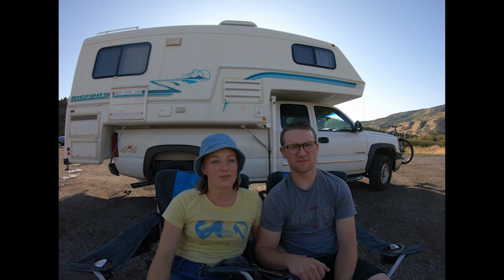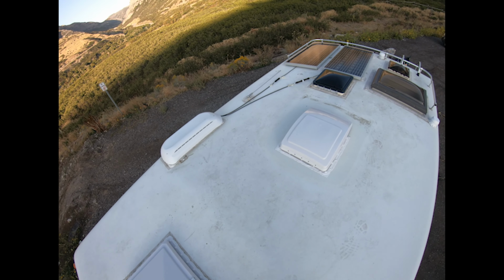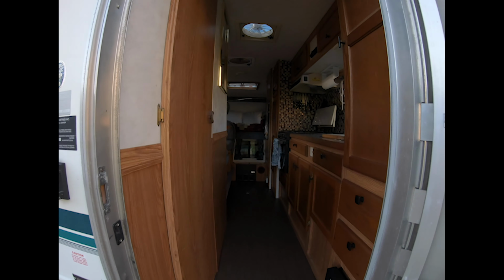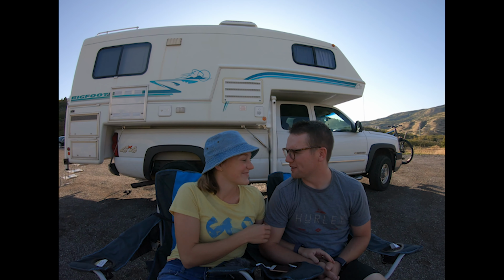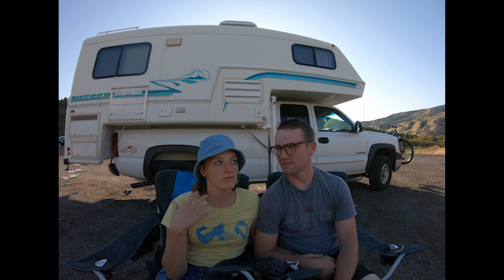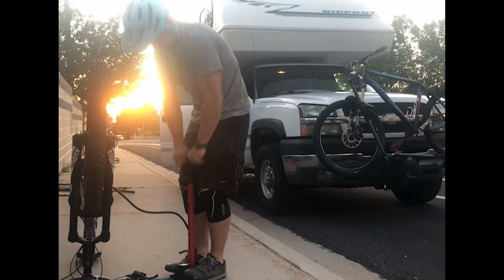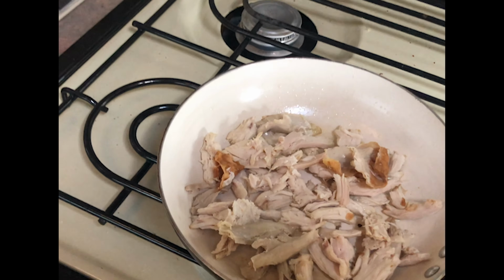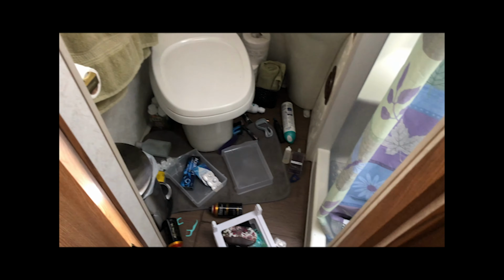College Students Full-timing in a Truck Bed Camper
We are Marinn and Kale Smith, two full-time college students in Utah saving our monthly rent by living in our truck camper, Phil!

Music shout outs: (Audio Music Library - Music for Content Creators)
Harmony - Ikson
Before Sunset - Soyb
Merry Bay - Ghostrifter Official
Fun Times - Jayjen & Enine
Overseas - Vlad Gluschenko